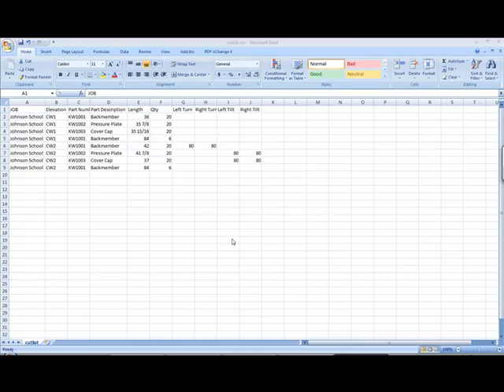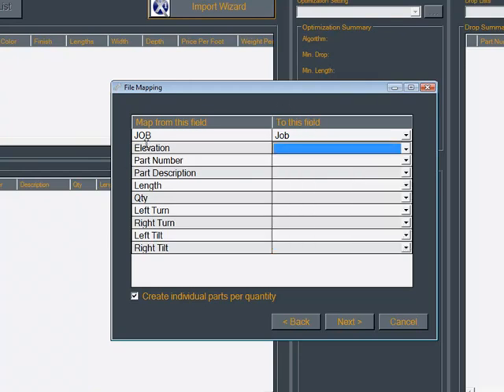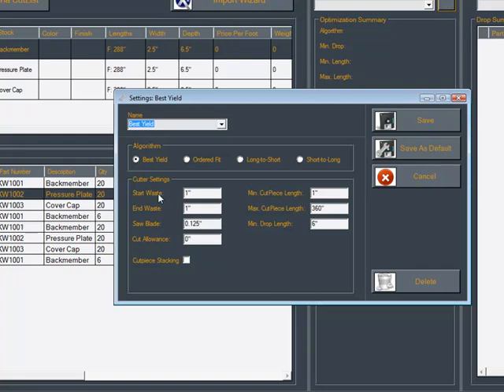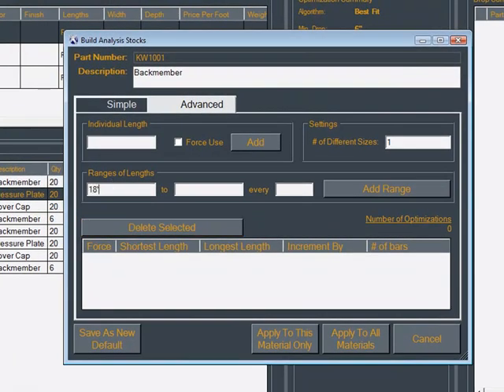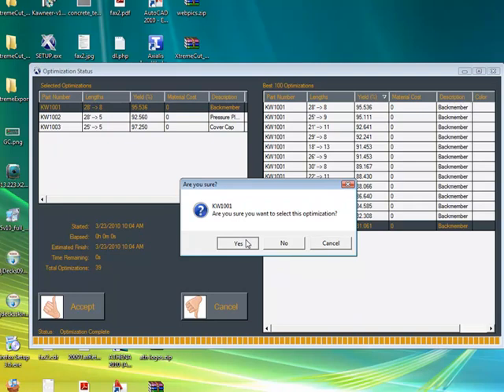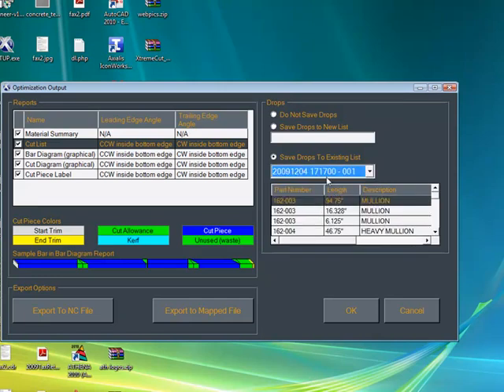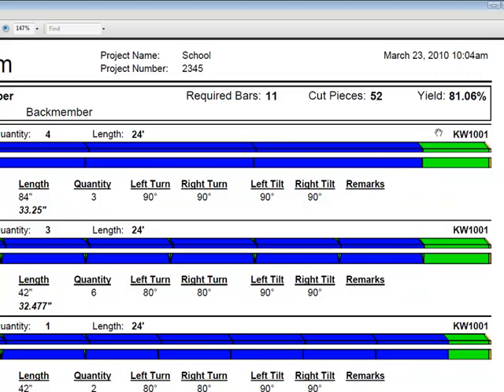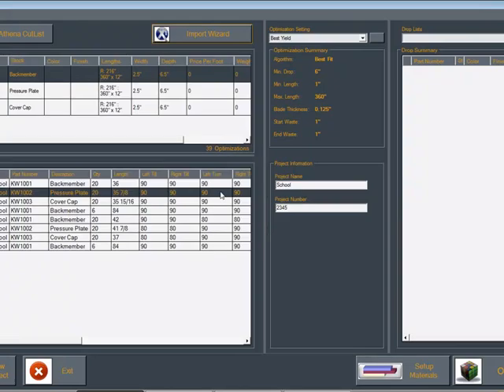XtremeCut Stock Length Optimization For Curtainwall Storefront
Quick demo of XtremeCut Stock length optimizer for curtainwall and storefront using your own csv,txt, or xml file. With cutlist reports, material cost estimates, and fab sheets.